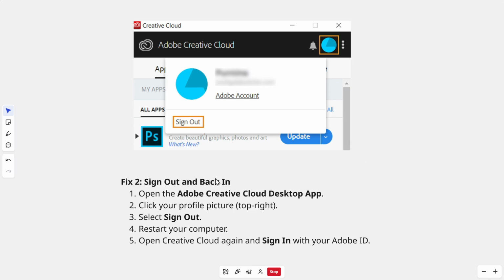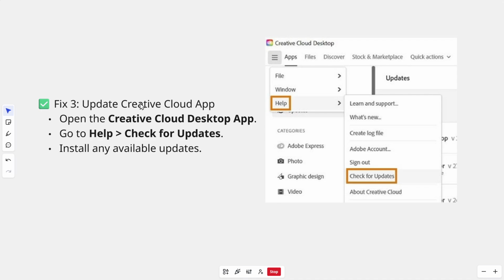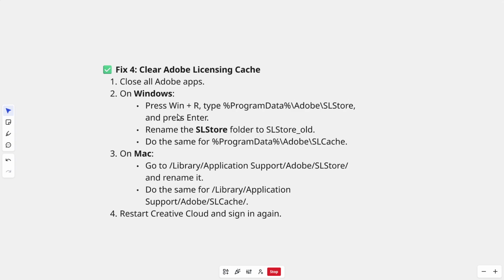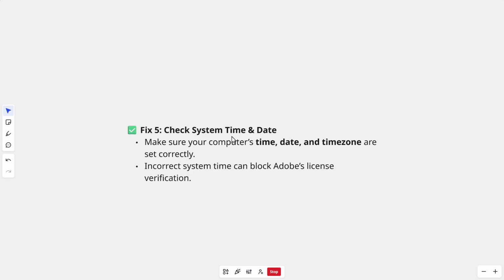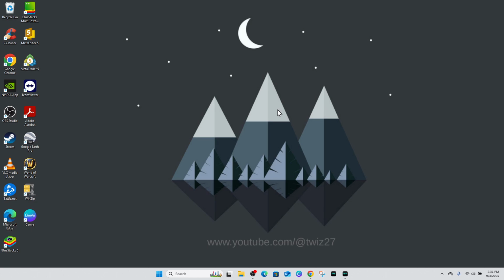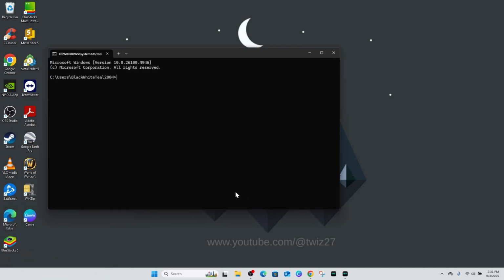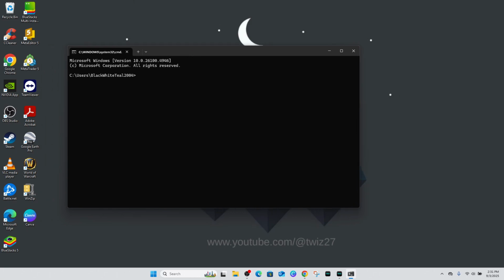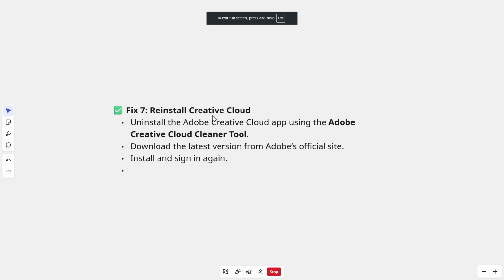How To Fix Adobe We Can't Verify Your Subscription Status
In this video, I’ll show you how to fix the Adobe error “We can’t verify your subscription status.” This step-by-step guide will walk you through the best solutions to resolve the issue and get Adobe apps working again. Whether you’re using Photoshop, Premiere Pro, or another Adobe product, this tutorial will help you solve the problem quickly. Follow along to restore access and continue using Adobe without interruptions.